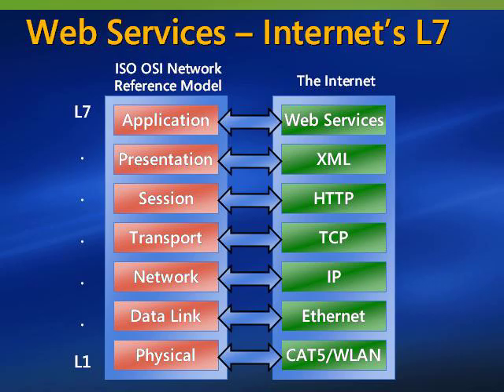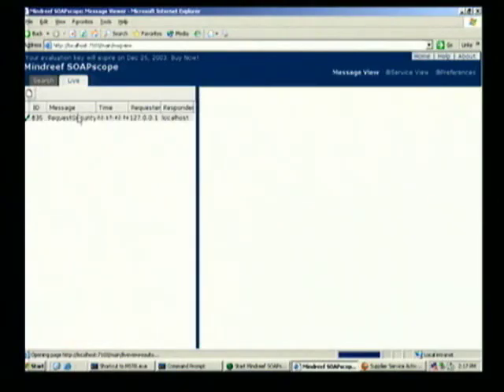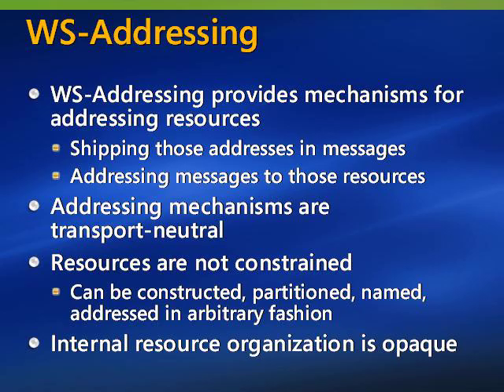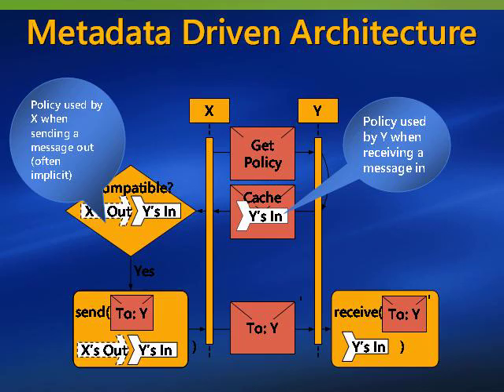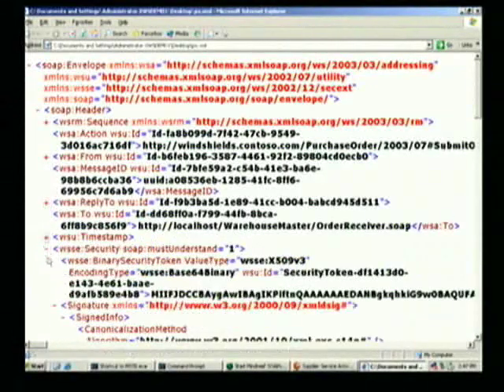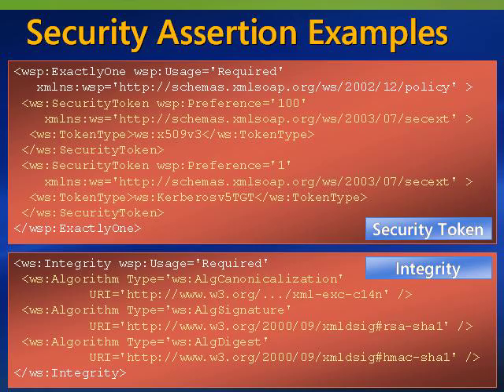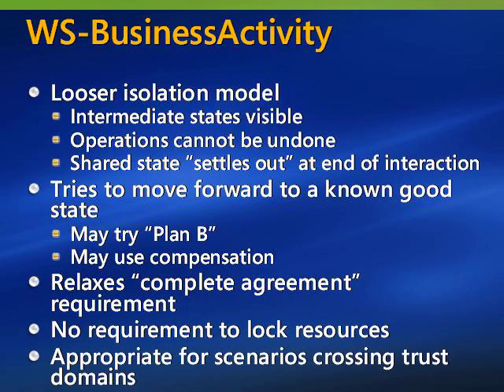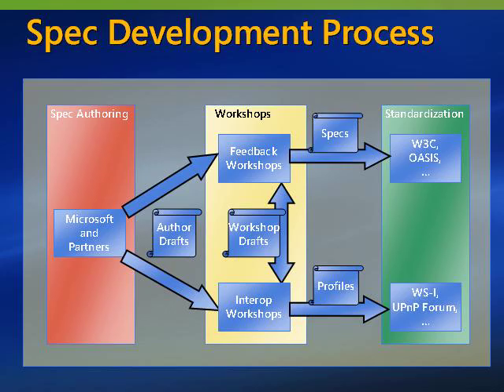PDC 2003 - "Indigo": The Web Services Protocols and Architecture - Omri Gazitt - 2003/10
Title: "Indigo": The Web Services Protocols and Architecture
Speaker: Omri Gazitt
Date: 2003/10

ID:WSV404